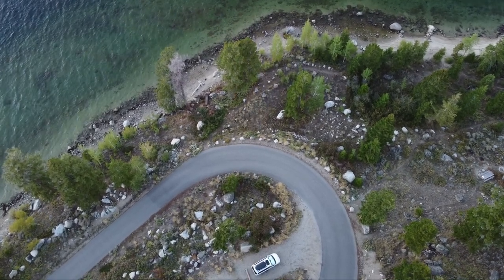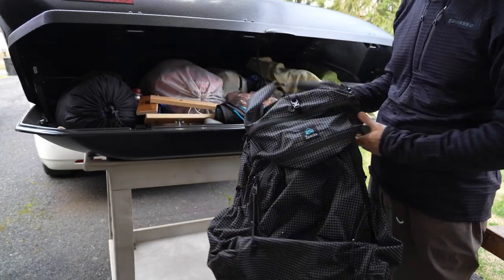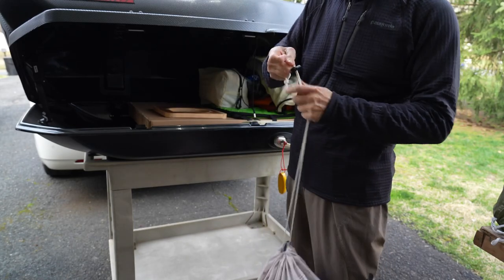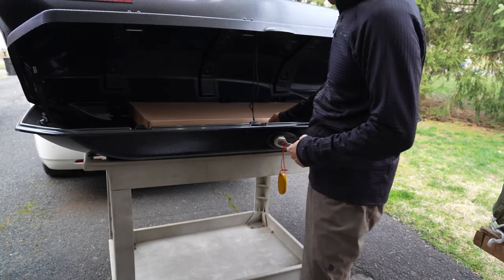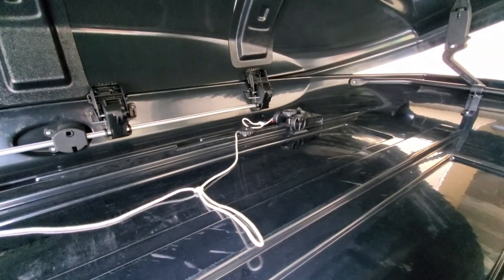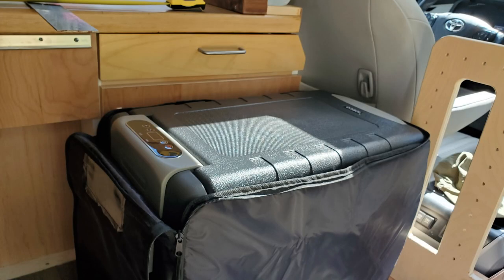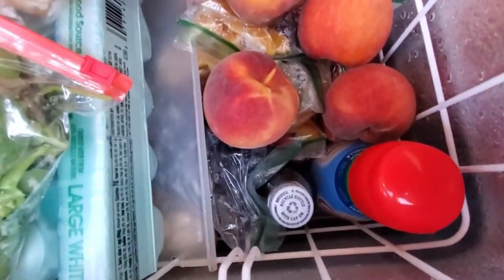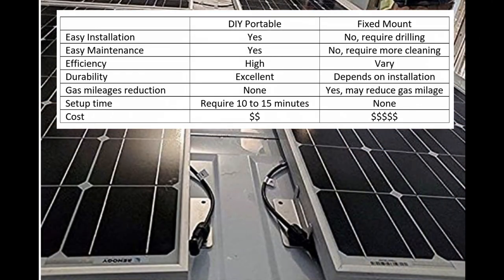Practical Minivan Camper - Most important Upgrades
In this video, I share my thoughts and review the most important upgrades for long trip.

Chapter
0:00 Intro
00:27 Roof Cargo Box
6:34 12V Fridge
9:20 Portable Solar Panel

Products used in my campervan:
WeatherTech Window Deflector
Renogy RBG-100D-SS Solar Panel
Solar panel to 8mm adapter cable
DC 8mm 20 ft Extension Cable
ICECO JP40 12V refrigerator Fridge Freezer
Yakima Skybox 16 Carbonite
Jackery 500 Power Station
Plastic coated wires
Portable clip on fan, 5000mAh battery
Wakeman Collapsible wash bin
USB water dispenser
COB Strip light 6.56 ft
Rove R2-4K Dash Cam